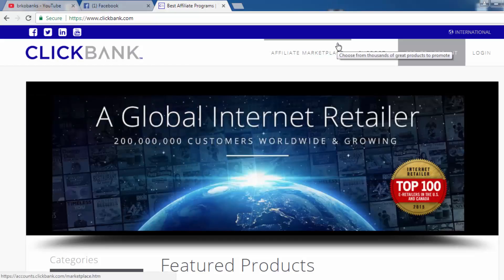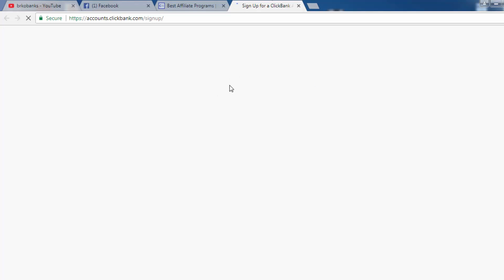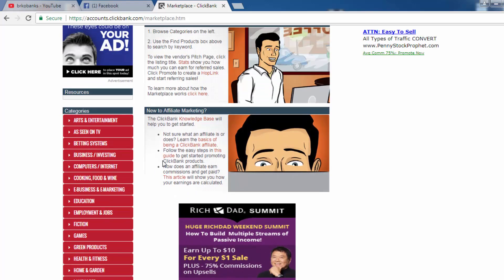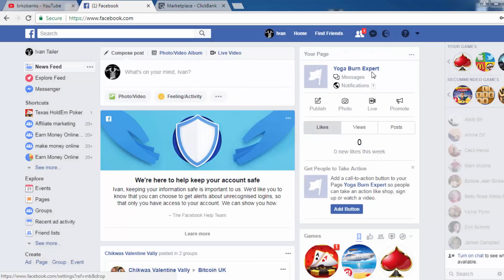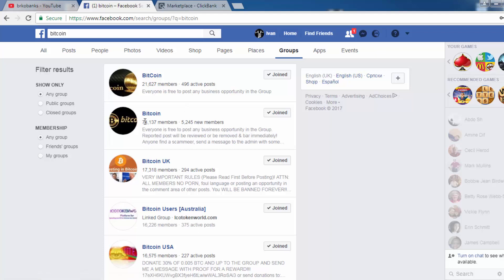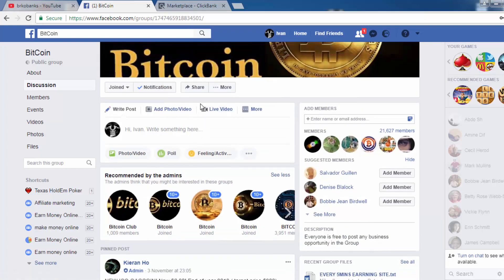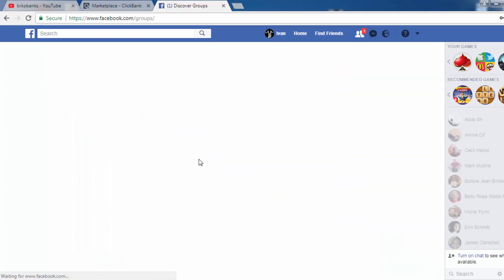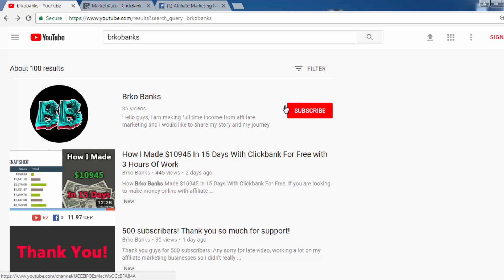How to Promote Clickbank Products on Facebook Without A Website Part 2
Today I am going to show you how to promote clickbank products on facebook even if you dont have a website.